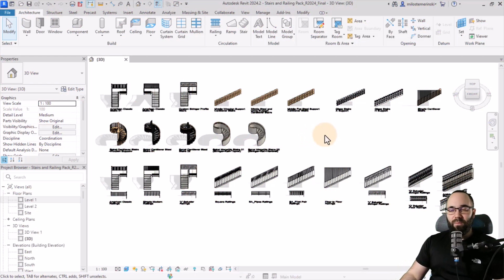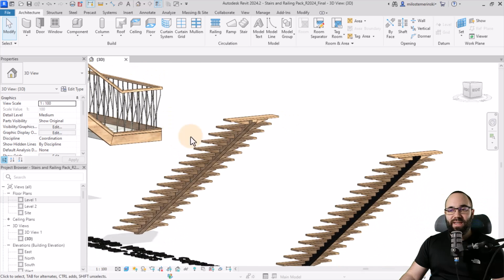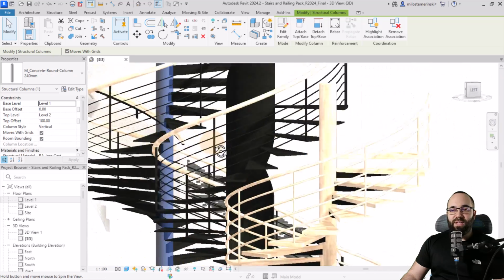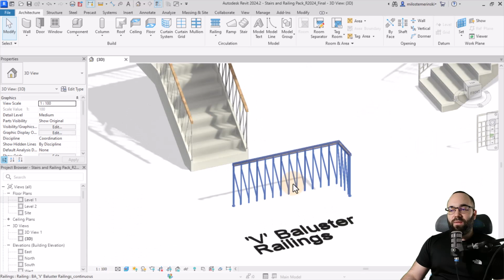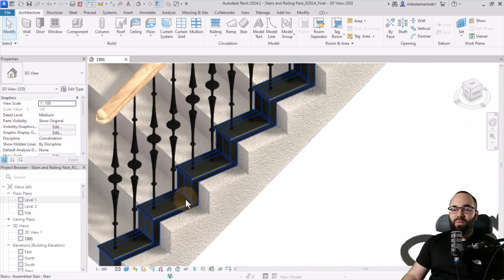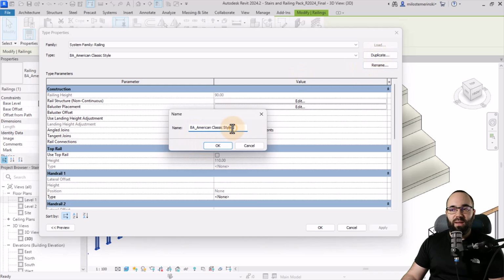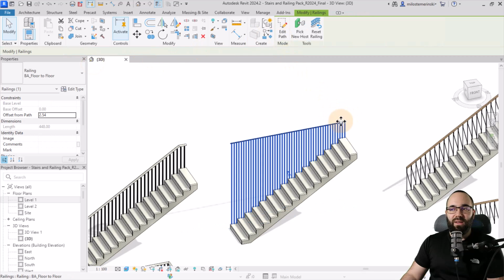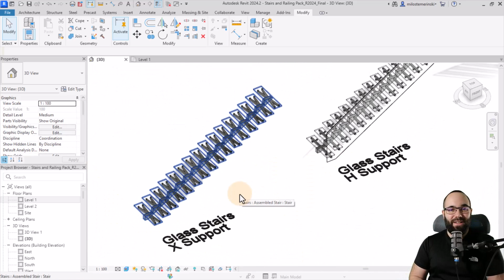Advanced Stairs & Railings in Revit Tutorial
In this Revit tutorial I'm going to be unveiling the new Balkan Architect Revit Stairs & Railings parck and also some tips and tricks when it comes to complex stairs and reilings.

Timestamps:

00:00 Intro
00:33 What's included in the family pack
07:33 Tips & tricks